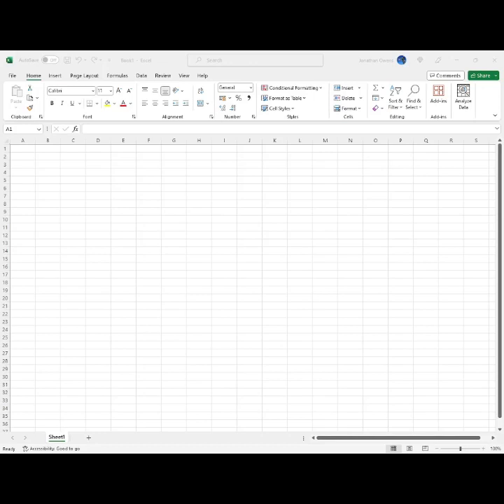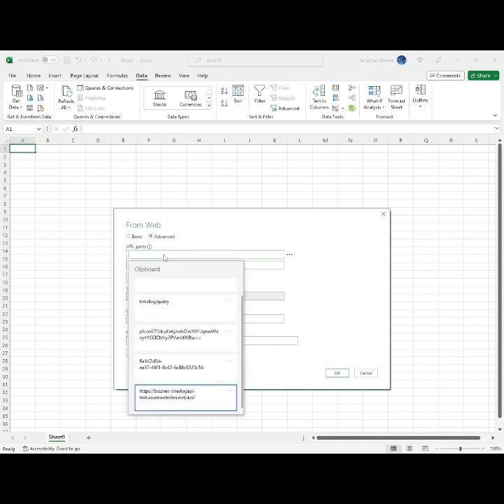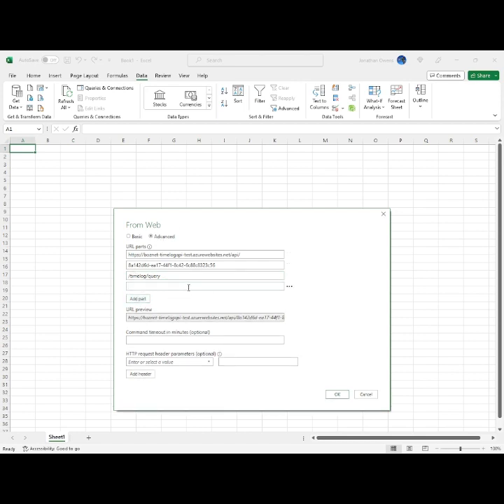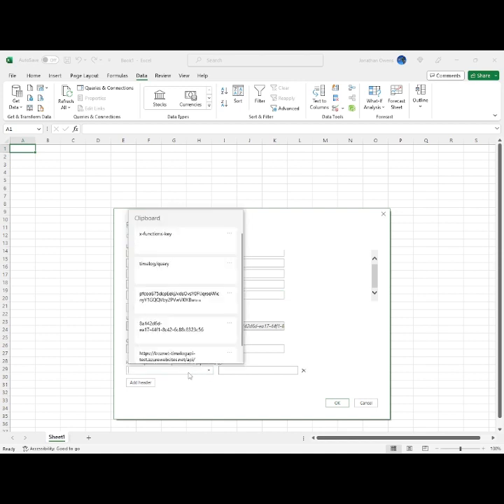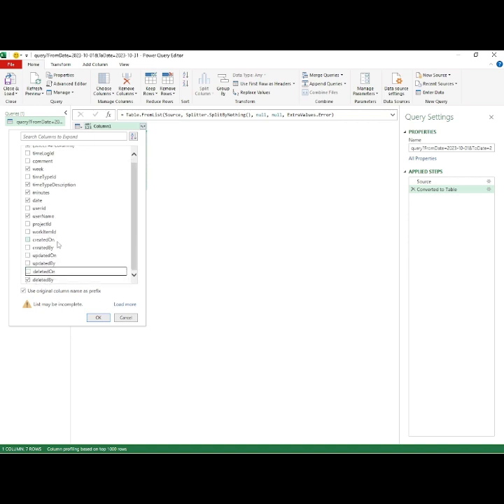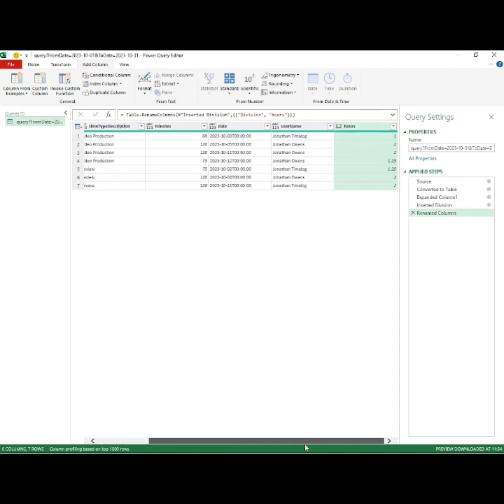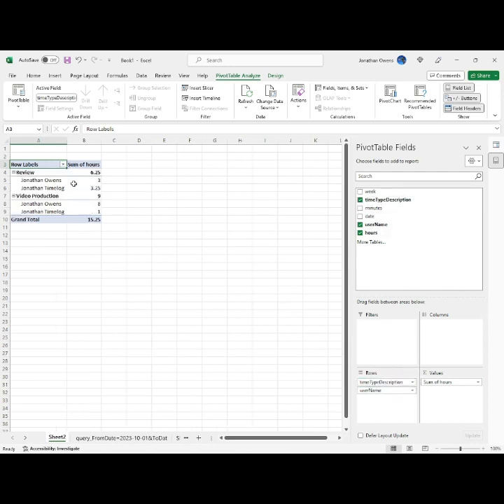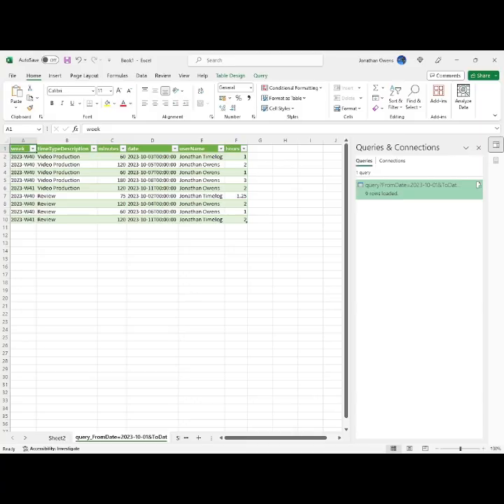Time Log REST API in Excel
How to extract data from the Time Log REST API into Excel using Power Query